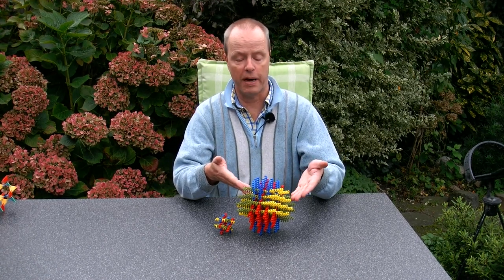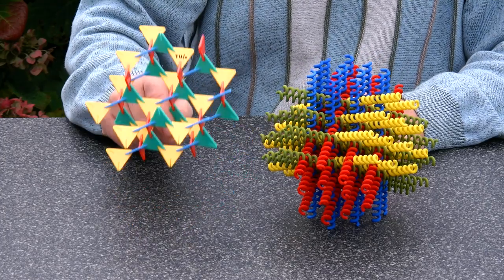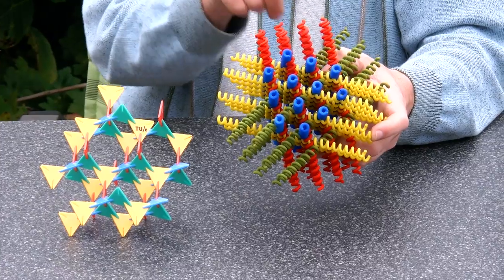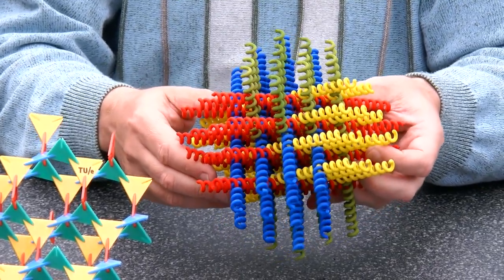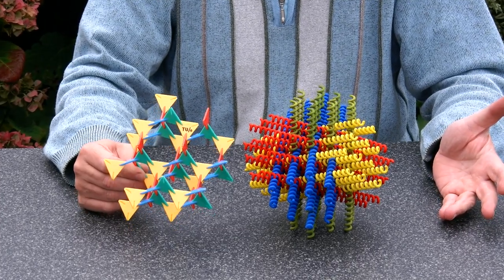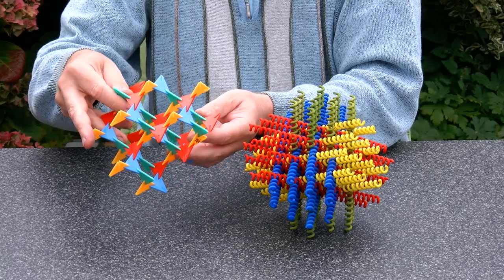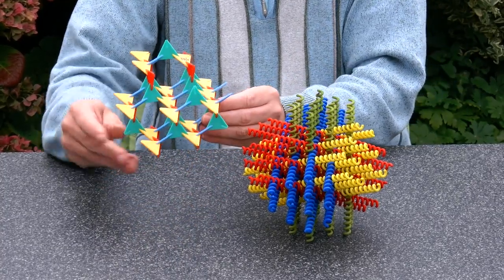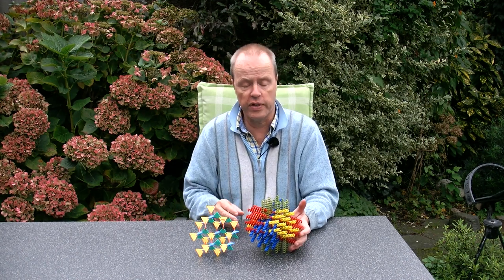Bamboozle Spirals XL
Bamboozle Spirals XL are a larger version of the Bamboozle Spirals. The puzzle is named after the Bamboozle math-art object, made of interlocking triangles, invented/discovered by father+son Koos and Tom Verhoeff. The actual geometry is the Laves crystal, named after the German crystallograper Fritz Laves, who in 1932 discovered this "diamond-twin" cristal that actually does not exist in nature.